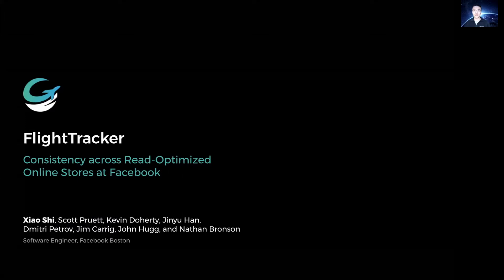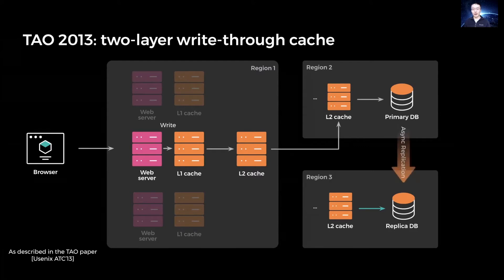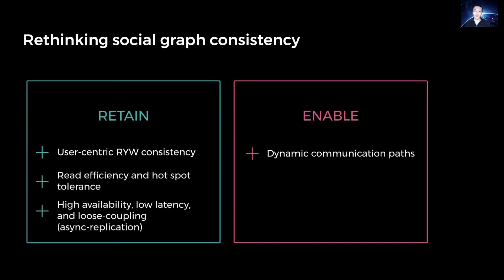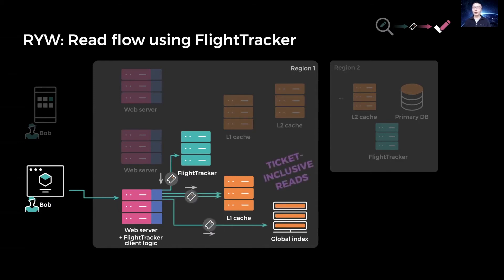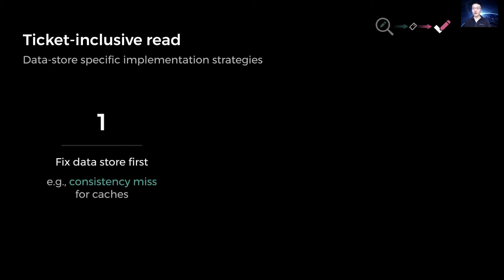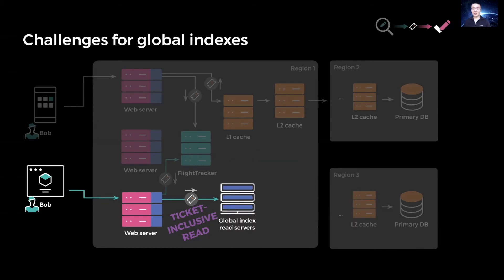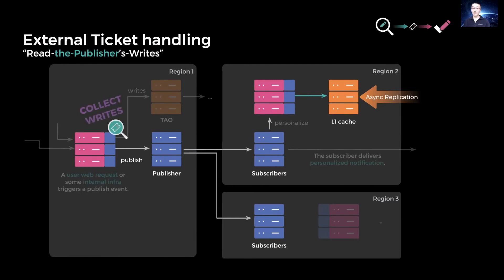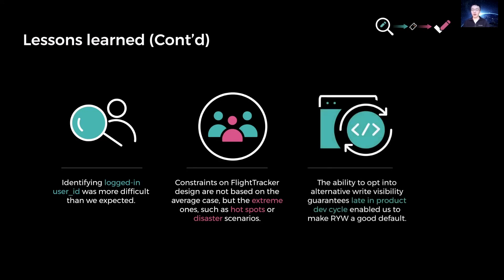OSDI '20 - FlightTracker: Consistency across Read-Optimized Online Stores at Facebook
FlightTracker: Consistency across Read-Optimized Online Stores at Facebook

Xiao Shi, Scott Pruett, Kevin Doherty, Jinyu Han, Dmitri Petrov, Jim Carrig, John Hugg, and Nathan Bronson, Facebook, Inc.

Social media platforms deliver fresh personalized content by performing a large number of reads from an online data store. This store must be optimized for read efficiency, availability, and scalability. Multi-layer caches and asynchronous replication can satisfy these goals, such as in Facebook’s graph store TAO, but it is challenging for the resulting system to provide a developer-friendly consistency model. TAO originally provided read-your-writes (RYW) consistency via write-through caching, but scaling challenges with this approach have led us to a new implementation.

This paper introduces FlightTracker, a family of APIs and systems which now manage consistency for online access to Facebook’s graph. FlightTracker implicitly provides RYW and can be explicitly used to provide alternative consistency guarantees for special use cases; it enables flexible communication patterns between caches, which we have found important as the number of datacenters increases; it extends the same consistency guarantees to cross-shard indexes and materialized views, allowing us to transparently optimize queries; and it provides a uniform primitive for clients to obtain desired consistency guarantees across a variety of data stores. FlightTracker delivers these advantages while preserving the efficiency, latency, and availability benefits of asynchronous replication for the underlying systems, managing consistency for billions of users and more than 1015 queries per day.